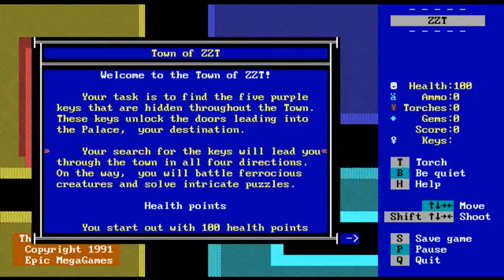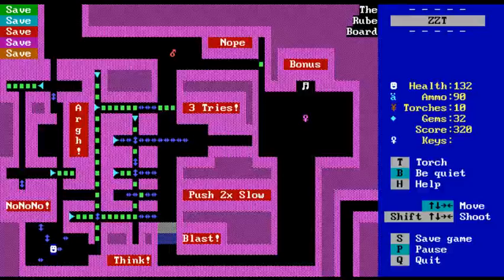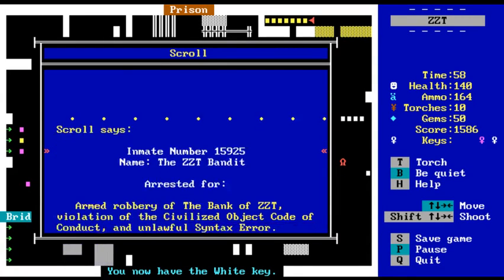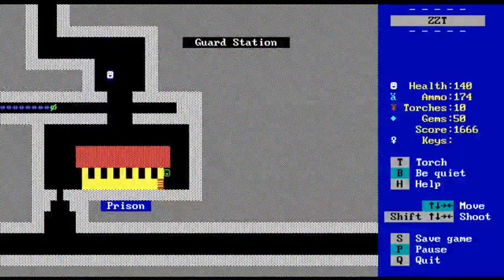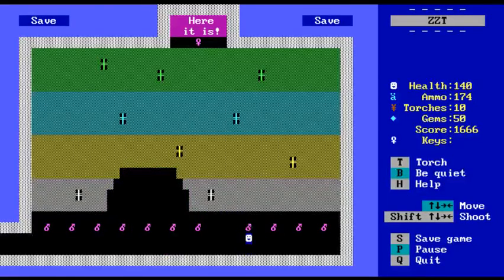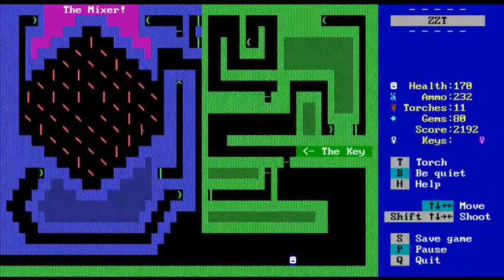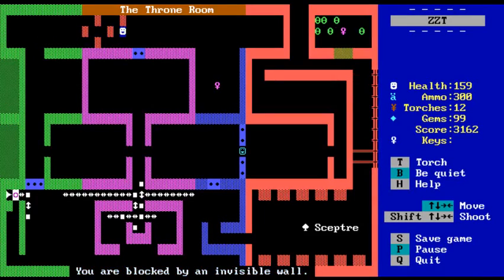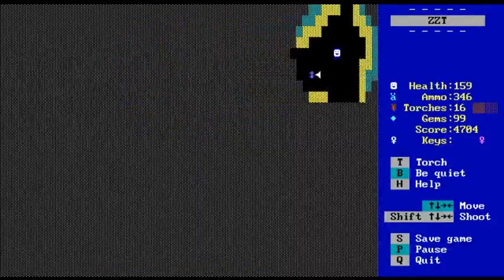town of zzt, i guess an ok vacation spot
Streamed April 5, 2018.

after the zzt race i hosted a while back, i felt compelled to stream all four worlds. i had actually done this back in 2013, but half of the vods were lost to the void because twitch.tv at the time.